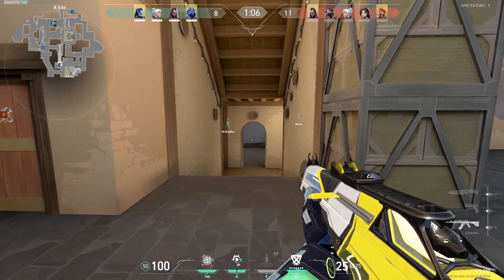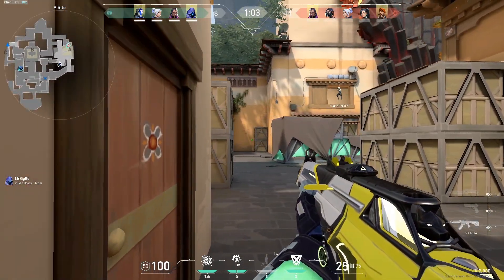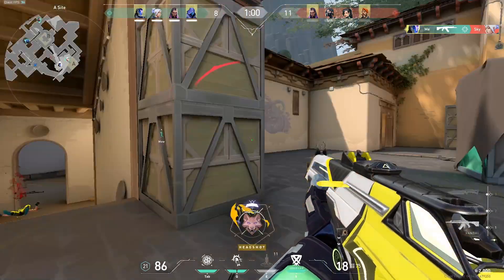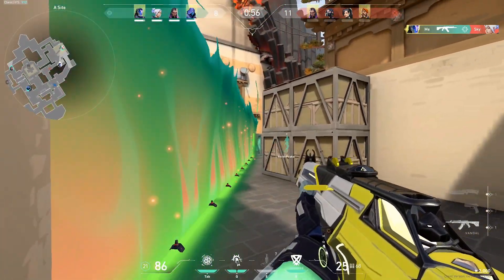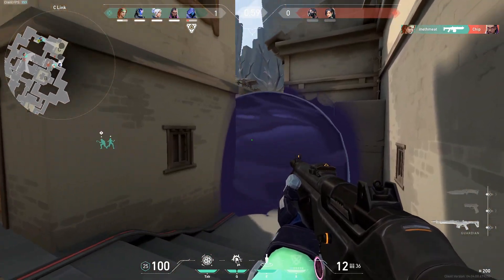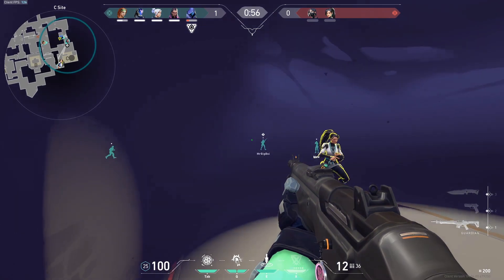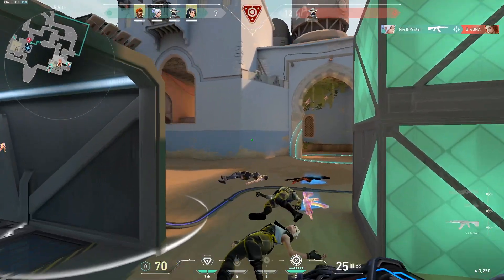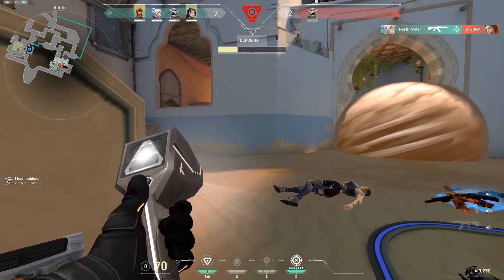How Raw Accel Can Give YOU Better Aim INSTANTLY | Raw Accel #4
In this video I explain how to properly optimize Raw Accel for your aim. It will instantly give you better aim. If you want to be much better at aiming, watch this video and set up your raw accel. Mouse accel is the a great way to make your aim much better. Optimize mouse accel for better aim and start aiming instantly better.

Logitech G Pro X Superlight Wireless:

Glorious Extended Gaming Mouse Pad 3XL:

165hz Sceptre Monitor:

Electric Hand Warmer (for cold hands):

Aim warm up vs aim practice? Why YOU'RE Practicing wrong. Aim practice, aim training. How to warm up? How to practice aim? Am I practicing aim correctly. Why should you aim train? How should you aim train? What is the best way to aim train? What should I do while I'm aim training? How to aim train? What's the best way to train aim? You can use these tips to clutch more rounds and win more often. How do I become really good at aiming? What should I spend my aim trainer time doing? What is the best way to aim? This will help you get really good at static clicking. If you can't seem to hit targets this is probably why. The reason why your aim is bad is likely because you make one of these key mistakes that I discuss in this video. Many new players will miss shots after having a decent flick. This is because they make on of these mistakes. How to make micro adjustments is talked about in this video. The video will tell you how to have good aim. Learn to flick. Practice micro adjustment aim. Become better at aiming. Become good at aim. Learn better static clicking with this technique. What's the best way to be good at a game? How can you improve your aim faster? What's the best way to get good? Improve faster. Get better at Kovaak's FPS Aim Trainer. Why should you aim train? How should you aim train? What is the best way to aim train? Do you want better Voltaic (VT) or Revosect (rA) benchmarks? What is Pure G? What should I do while I'm aim training? How to aim train? What's the best way to train aim? How do I become really good at aiming? What should I spend my aim trainer time doing? What is the best way to aim? You can use this to get better in COD: Vanguard, Apex, Call of Duty: Warzone, CS:GO, Valorant, Aim Lab, Apex Legends, Kovaaks, Rainbow 6 Siege, Counter Strike: Global Offensive, R6S, or to improve at reactive tracking, static clicking, dynamic clicking, reaction time, improve at target switching and precise tracking. You'll be able to win more and rank up due to better aim. aim aimtraining mnk Win more gunfights, aim better, play better, get good at Valorant, become good, use aim lab better, aim better, be better. Why is my aim so bad in pc fps games? Fix your bad aim. Prevent pixel skipping, reduce latency and input delay. Improve at mnk aiming, by training yourself to be a better fps aimer and mouse and keyboard aimer. Optimize your training and optimize your improvement, and find yourself optimizing your training and optimizing improvement through aim training. Improve in game faster. Get good at games. Find yourself experiencing FPS aim improvement. Get better at playing Kovaak 2.0: The Meta. Get insane aim in every game. Become a better gamer and pc fps aimer. Learn mouse and keyboard faster.